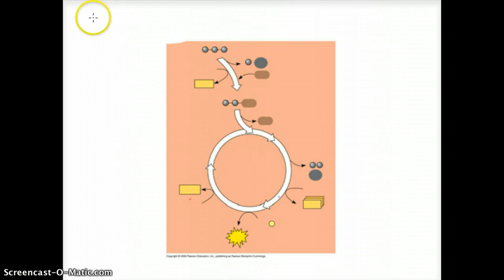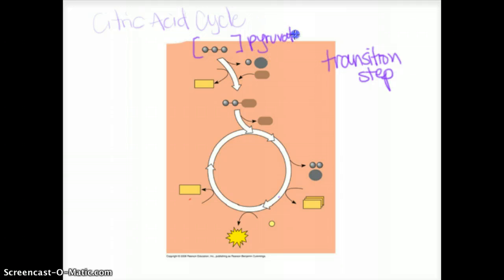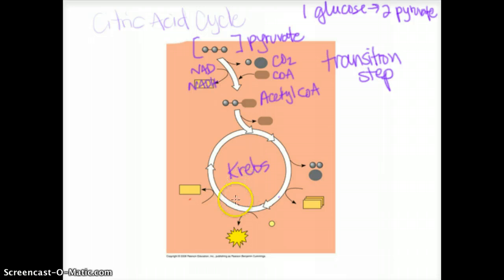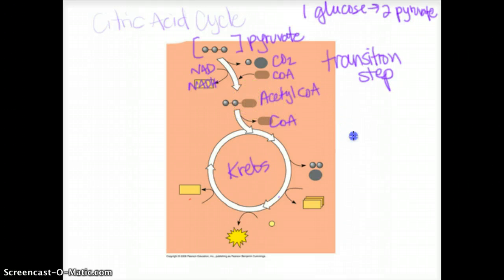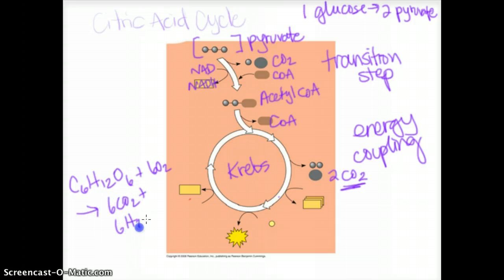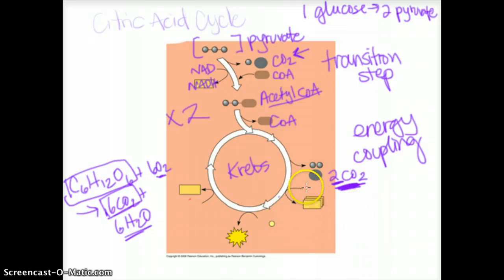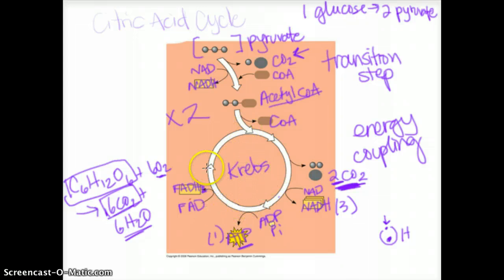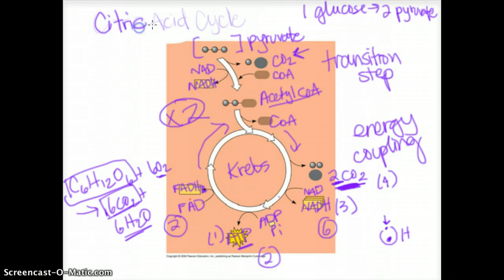Krebs Cycle (Citric Acid Cycle)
AP Biology Cellular respiration - Krebs/Citric Acid cycle